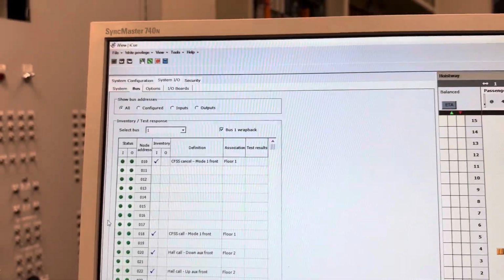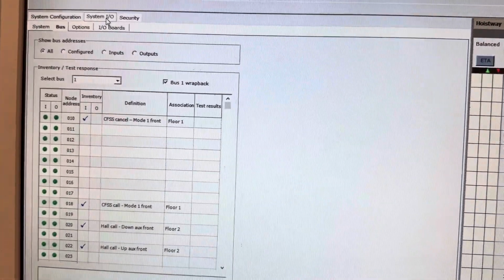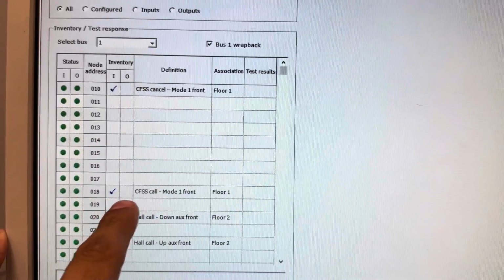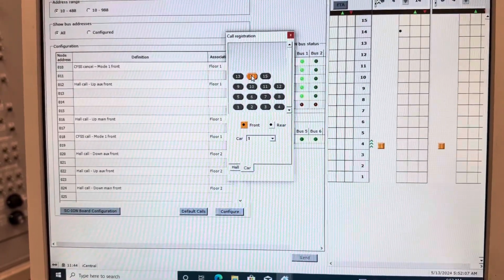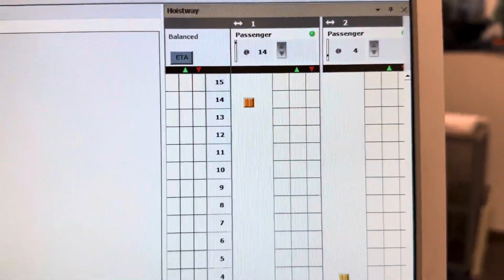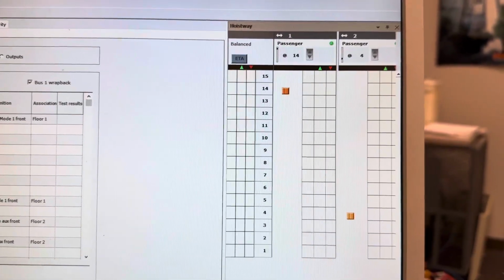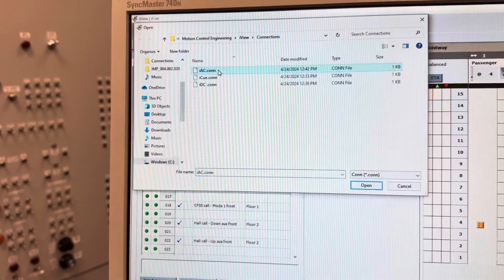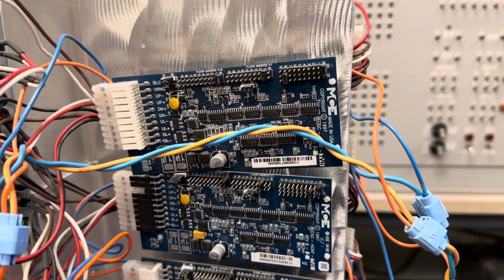Example of CFSS mode 1 with CFSS Cancel.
Doing a test to show example on how to use a HCNT board for CFSS mode and Cancel CFSS after.